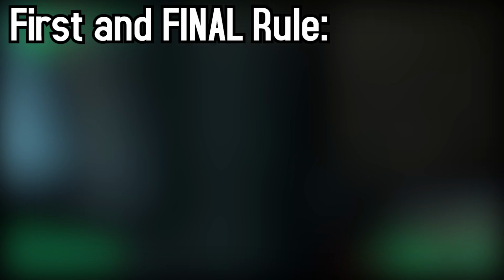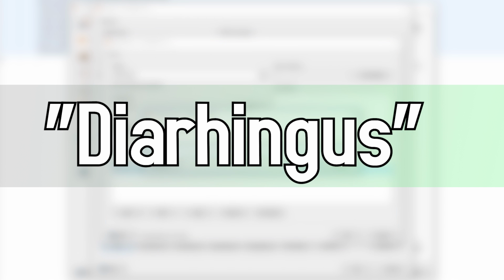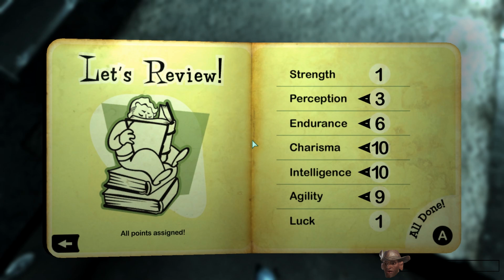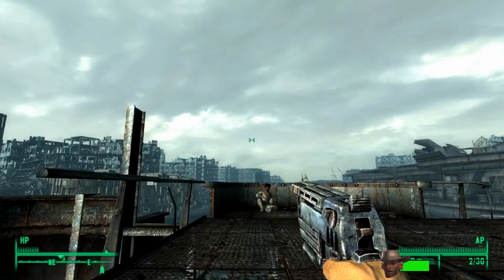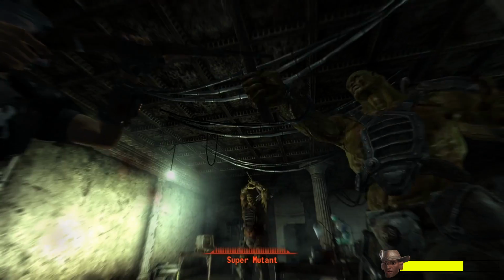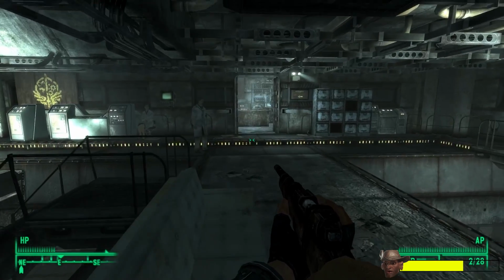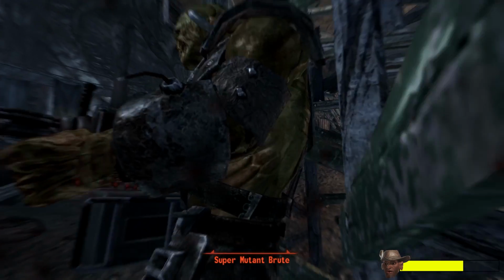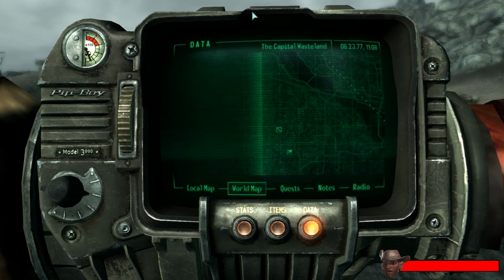Can You Beat Fallout 3 With ONLY Voice Commands?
Fallout 3 is a timeless game. It is nothing now, compared to the giants that are Fallout 4 and The Elder Scrolls Skyrim, but I needed to get something done. I needed to finish the Trilogy. I Beat Fallout New Vegas with ONLY voice commands, I attempted Fallout 4. But there was one more game that needed to be tackled before I put these voice commands away. Do you think we can beat Fallout 3? Can You Beat Fallout 3 with ONLY voice commands?

Fallout With ONLY a Wii Remote coming soon to a manga near you ;)

THE SUPPORT RECENTLY HAS BEEN AMAZING. I LOVE YOU ALL TO DEATH. SINCERELY!

Can You Beat Fallout 3 With ONLY Voice Commands? Text Version:

Fallout 3 is one of those timeless games that we can always come back to, and say damn. This gameplay is clunkier than trying to watch a deep fake of barrack Obama twerk. But it was known to be the pioneer of action RPGs. What if we took that clunky gameplay and made it a bit more challenging. Like using my voice to control everything i do? Its time to answer a question literally no one has had the boners to ask. Can you beat Fallout 3 using only voice commands?

 Why would i use voice commands you ask? He psh heh, pshhh fake laugh ahaha. You are right why the heck would i even do this. But it is time to end this epic trilogy. After 2 excruciating episodes. Actually we dont talk about this one. After one excruciating episode. It is time to finish the final game in the series. I want my name in the history books. I wasnt there when martin luther king gave his speech, i wasnt there for the moon landing, i wasnt there when Bethesda created the greatest video game known to man kind. BATTLE ROYALE TETRIS. Frick yeah I love this game woooooo- but i will be there for when Fallout 3 was beat with only voice commands. There is only one rule this run. No touching my keyboard unless i type my characters name. Lets get to work Gentleman. We got a wasteland to save. Stick together like butthceeks in a suana Being the Bradd Pitt of gaming is not an easy task. I have spent hours mastering my voice command craft. Lets do a quick run down for those of you that have not seen my other videos. I put voice commands into a program called Voice bot. I make each voice command do something specific in game like turning left or right. This in turn allows me to move my player character in game. Each of my words are tailored to a specific command. Me and my voice commands, we stick together like sweaty buttcheeks after a work out And I have a bibles worth of commands. Ill show you guys my basics. Now that we understand how it works, lets bust this nut. There I was birthed out into this word from my dads butthole, and he named me after a guy who promised him a prize. At this point in time i have become quite acquainted with these voice commands. So this was just a walk in the park. It was time to pick my special. Charisma, intelligence and agility are my go to's this run. After getting all that sorted out I messed around and made a few more commands that effected the intensity of my turns. If you are interested in what they are, I’l throw them up on the screen. After spending some more time with my dad, it was now my birthday and with my least favorite people in the world. But on this birthday was when I realized, i was born for this shit. Scene down in basement perfectly aligning.